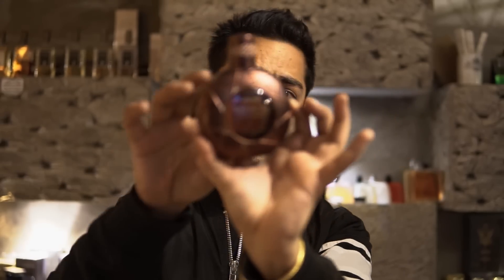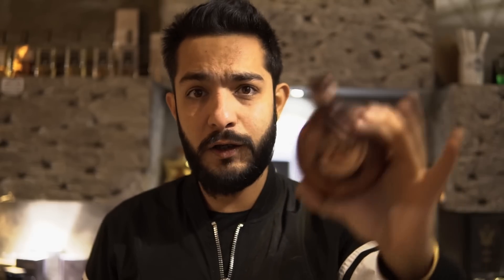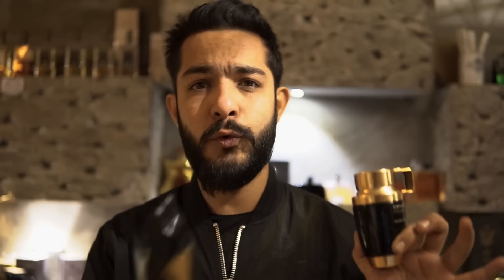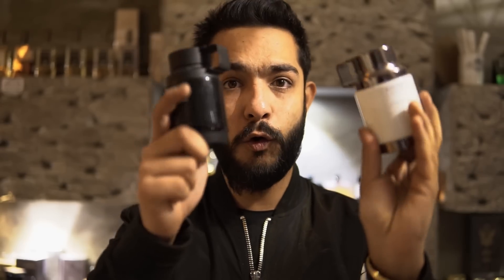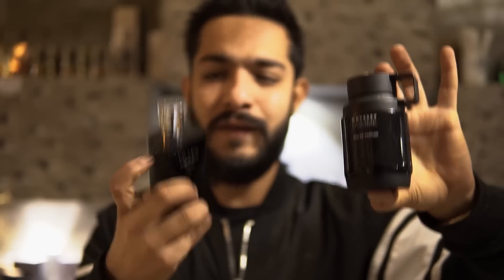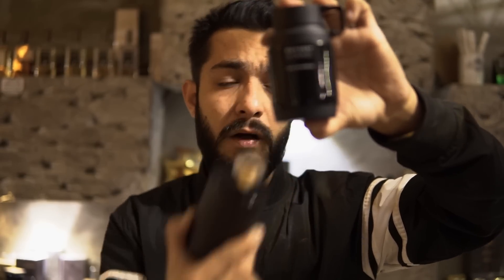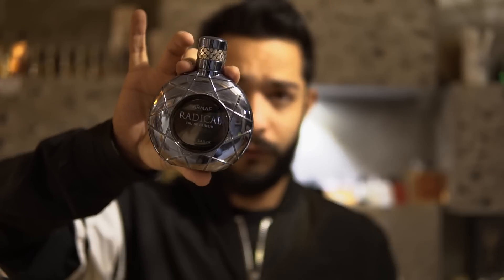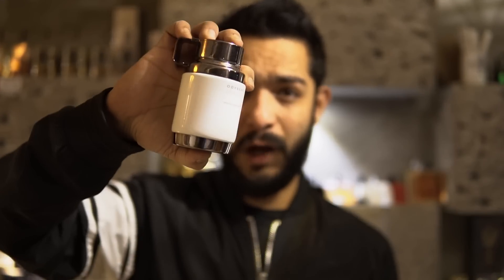Perfumery.co.in Presents Six New Armaf Launches Odyssey and Radical for Men and Women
SmellAlike.in Presents Six New Armaf Launches Odyssey and Radical for Men and Women

SmellAlike is Official Website for Projekt Alternative and all Clone Houses are Consolidated here.

Armaf CheatSheet :-
Odyssey Black Men Prada L homme Intense
Odyssey White Men :- Invictus Aqua

Buy High Quality Niche Alternative By Projekt Alternative @ SMellALike.in